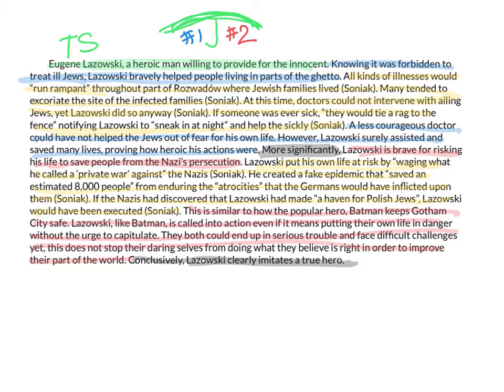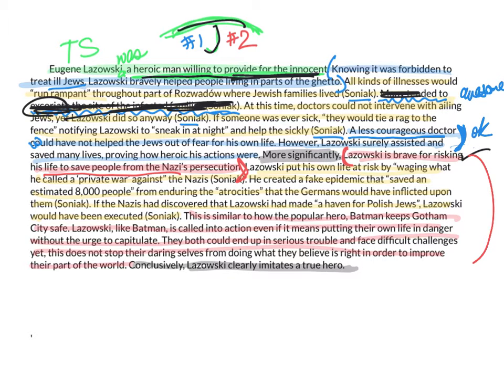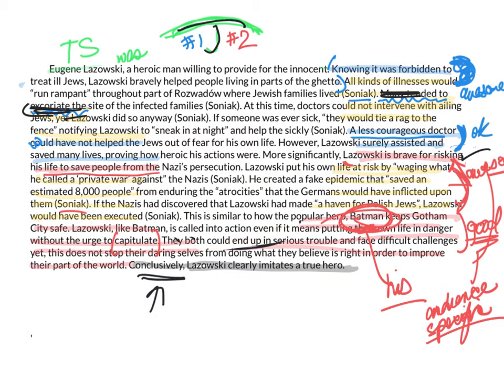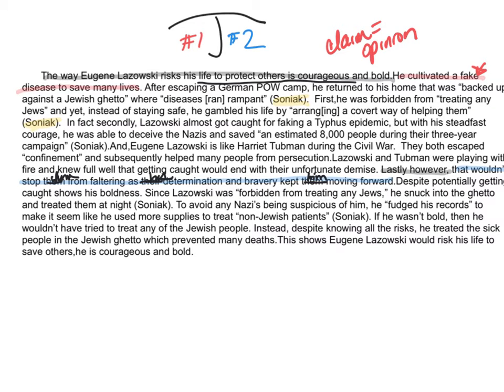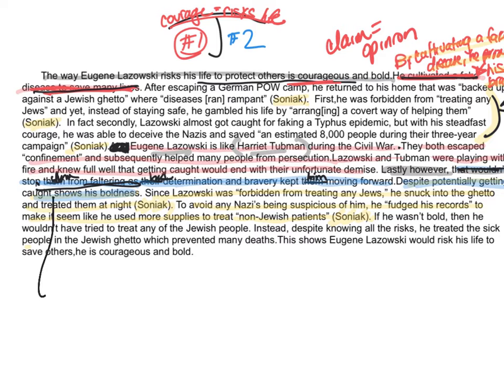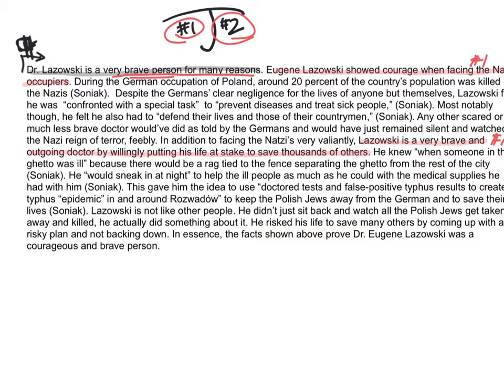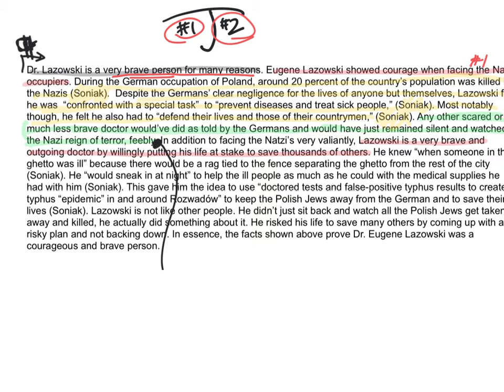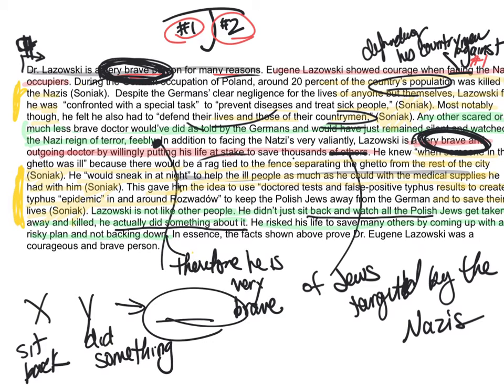Brave paragraph workshop